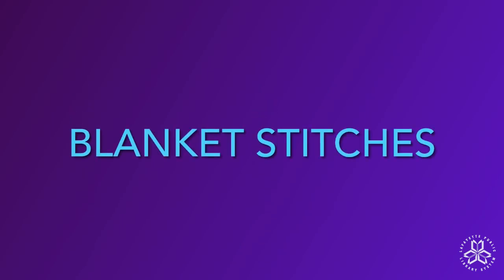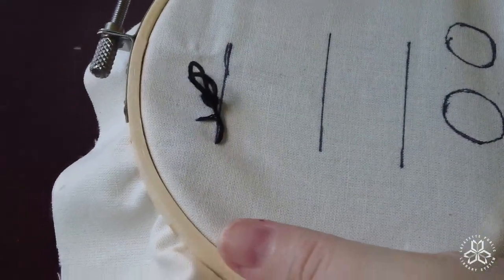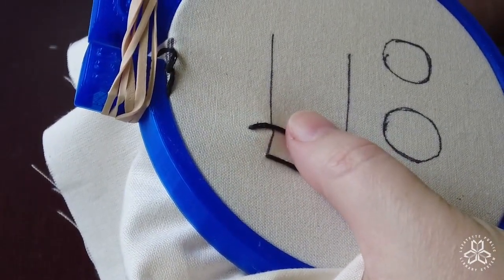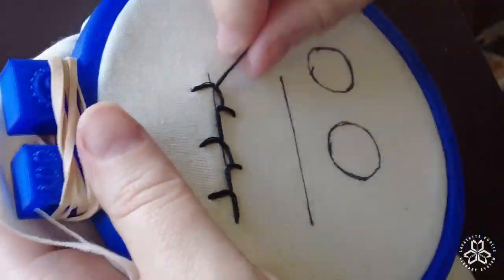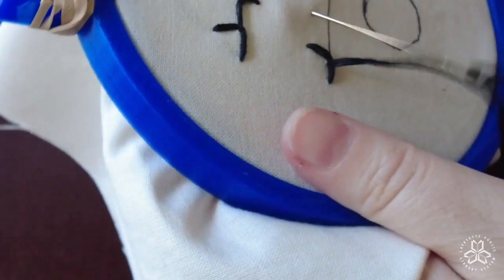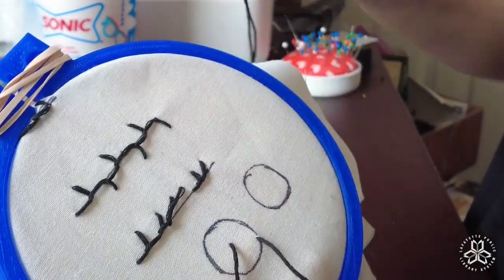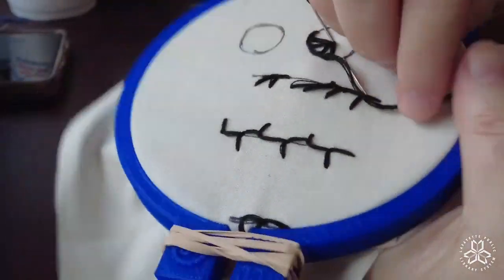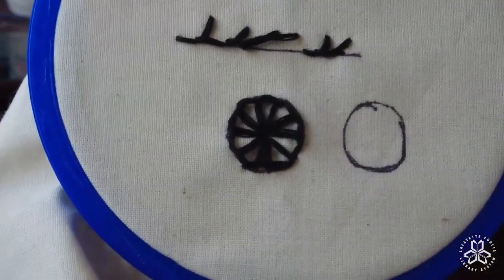Fabricadabra! Embroidery Edition: G - Blanket Stitches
Learn, then practice, your hand sewing skills by following along with this series of embroidery videos.

Part G - Blanket Stitches